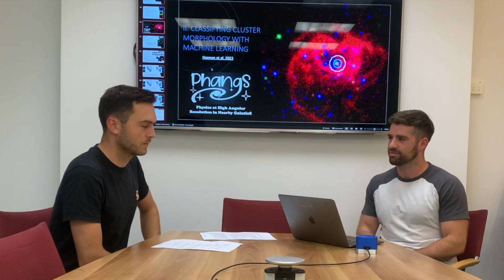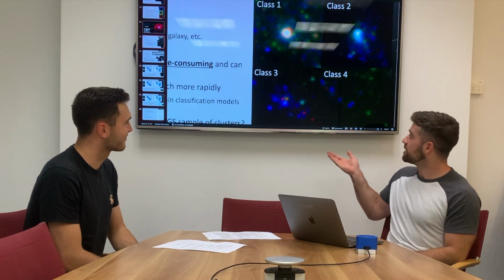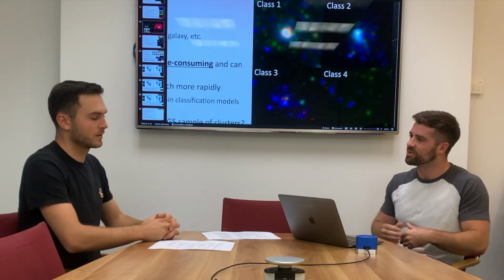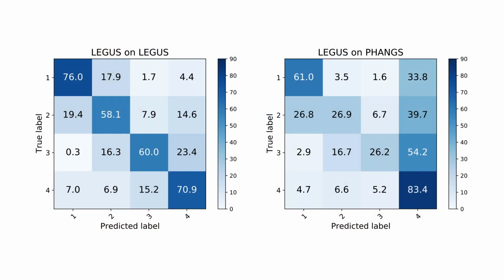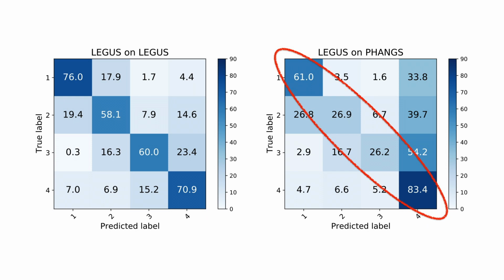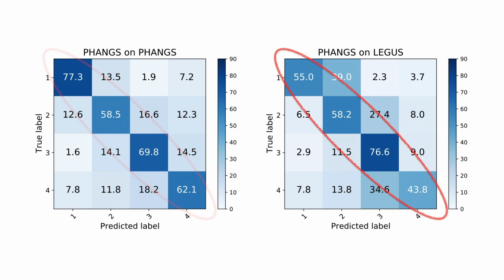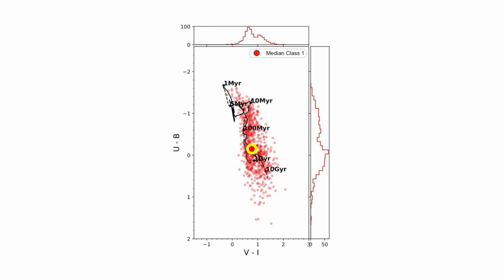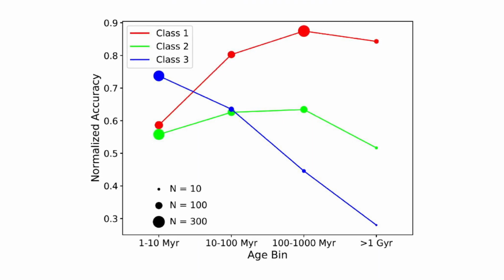Using AI to classify star clusters with Dr. Stephen Hannon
Elias Oakes interviews Dr. Stephen Hannon about his recent project: classifying star clusters in the PHANGS-HST sample using machine learning.